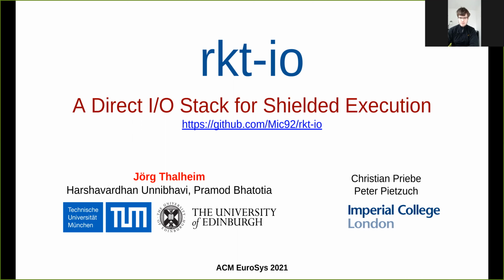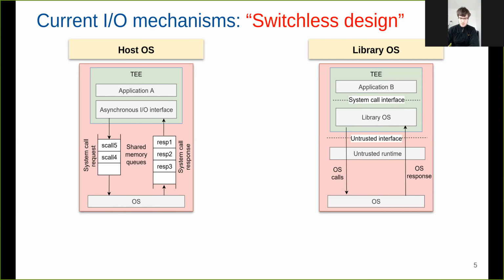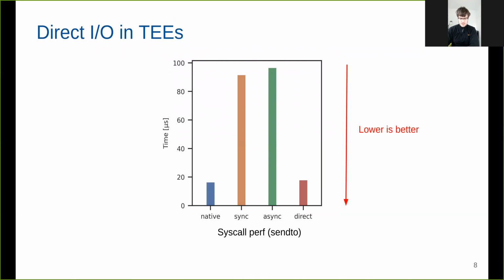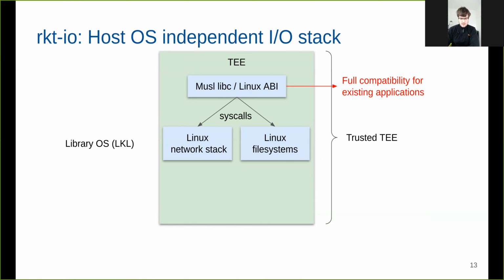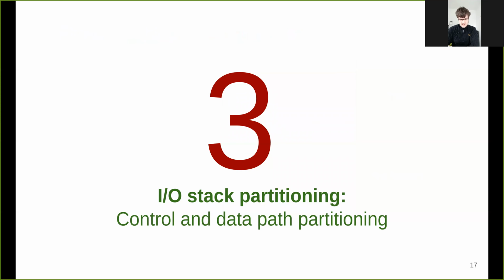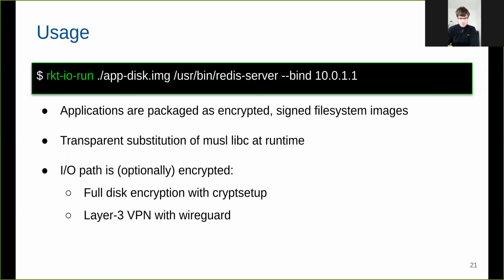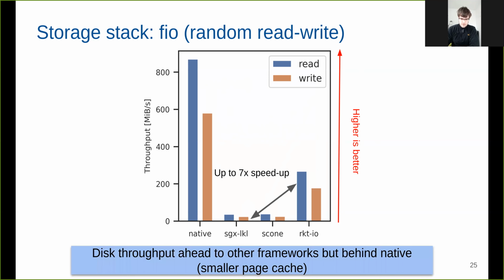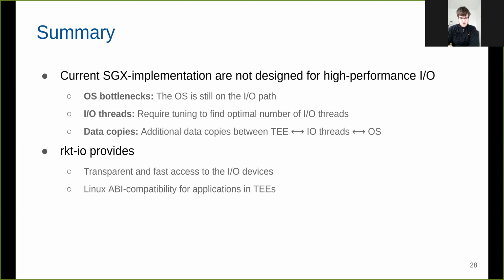rkt-io: A Direct I/O Stack for Shielded Execution